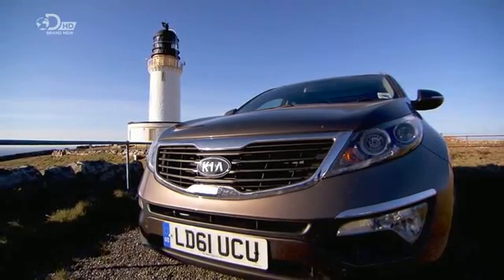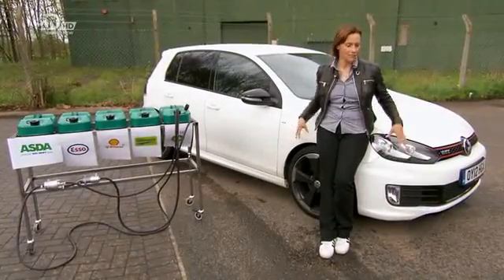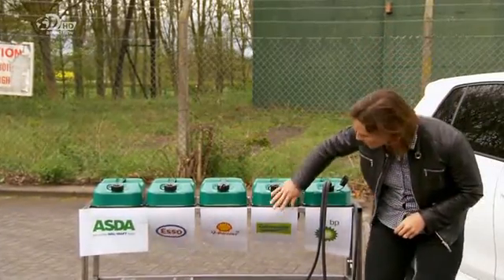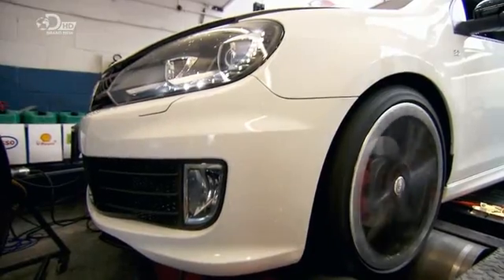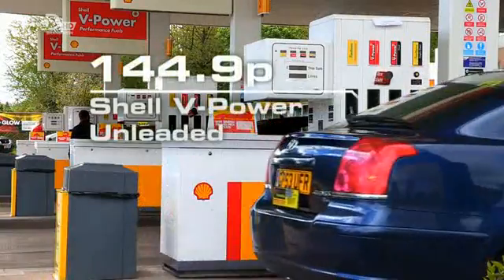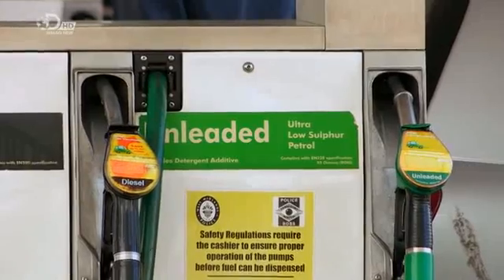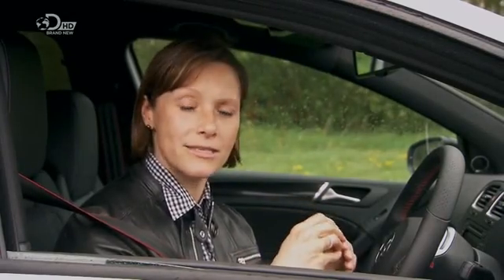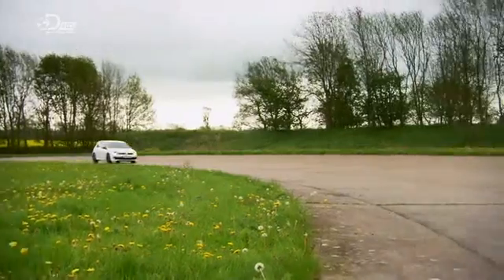Fifth Gear Fuel test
Fifth gear Test Posh Petrol